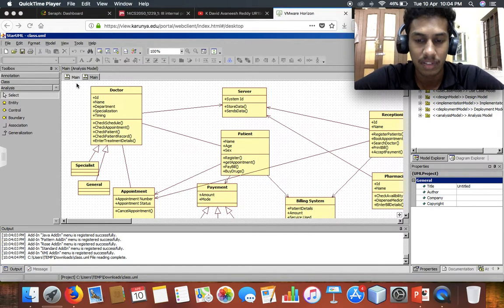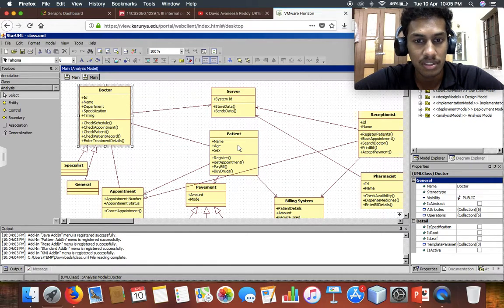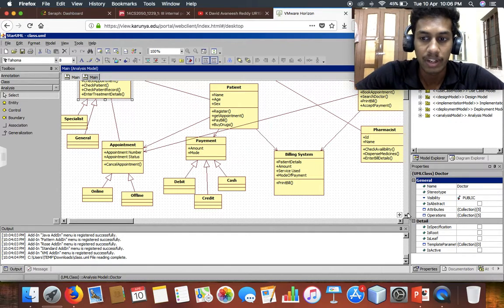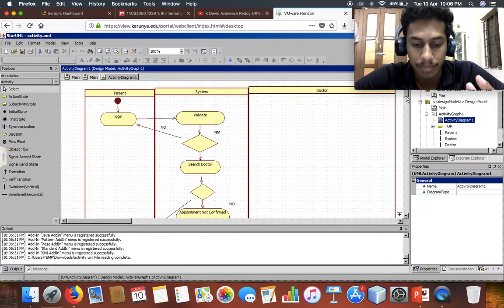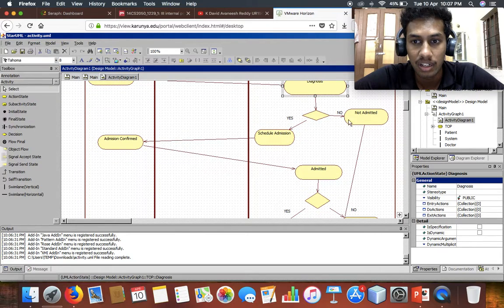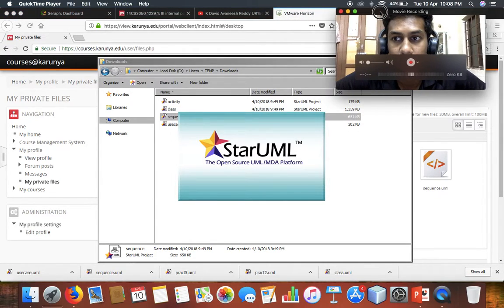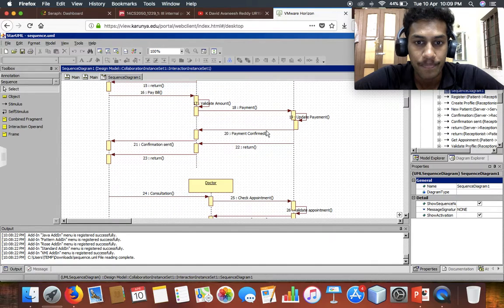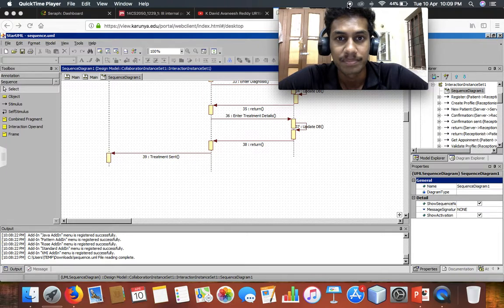case tools exp10